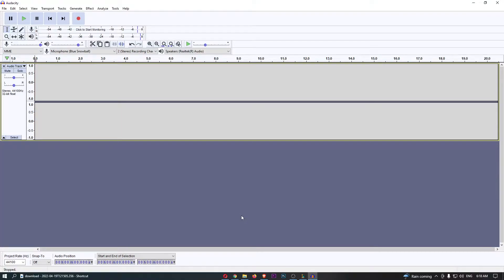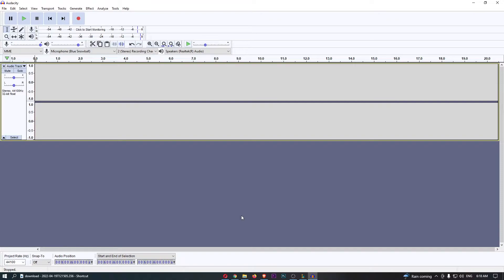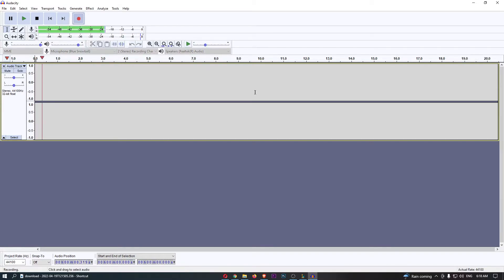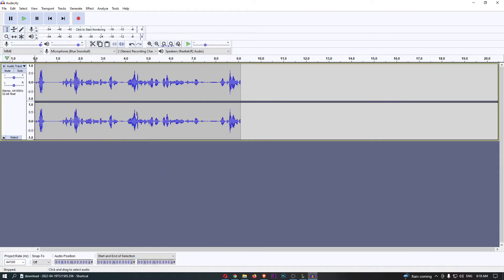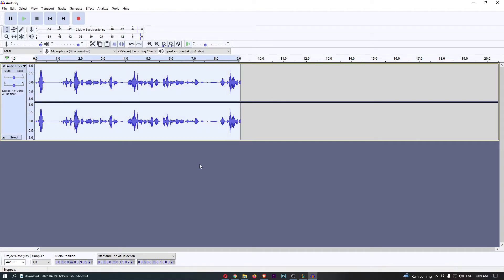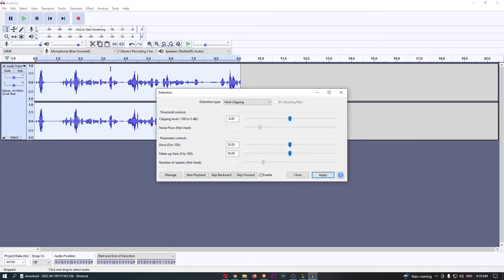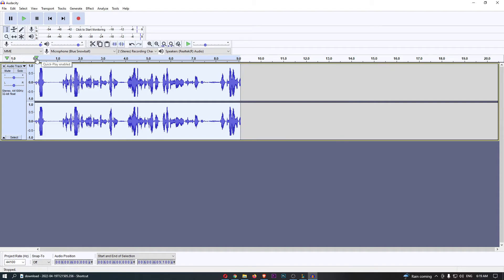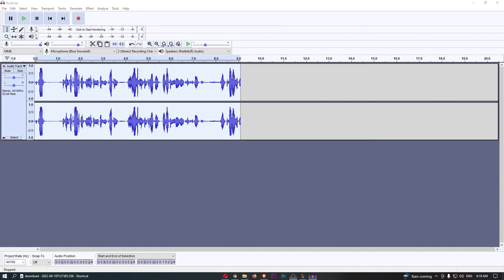How To Distort Audio on Audacity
In this tutorial I will show you How To Distort Audio on Audacity